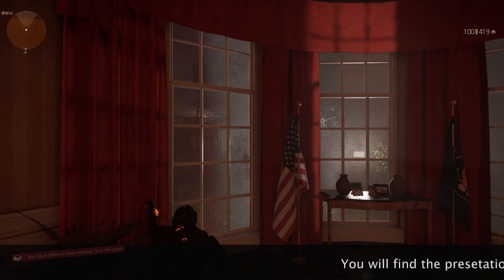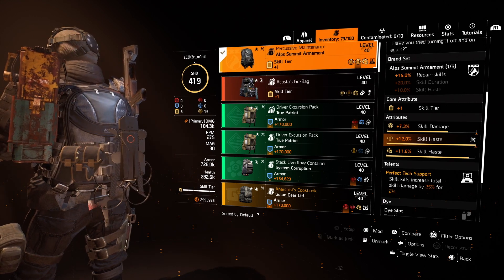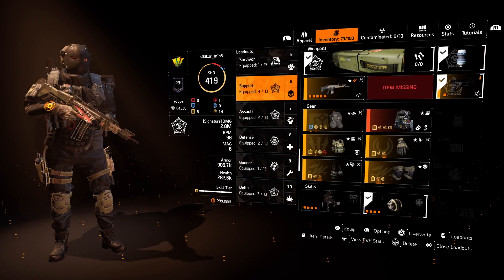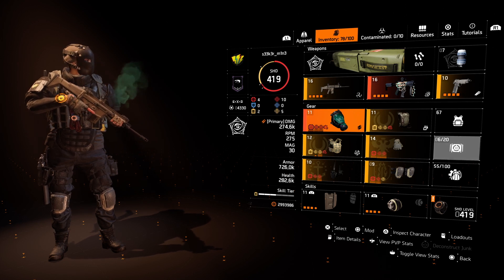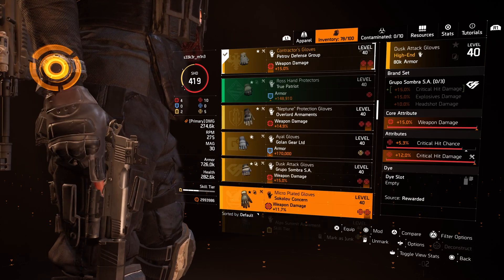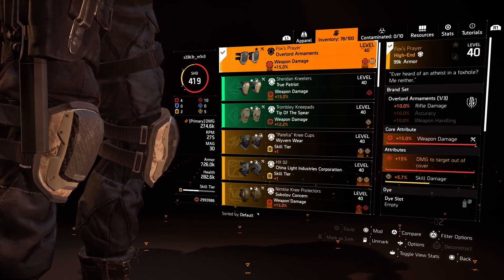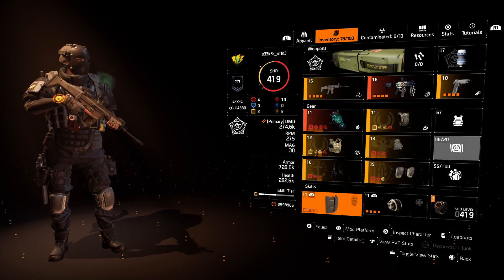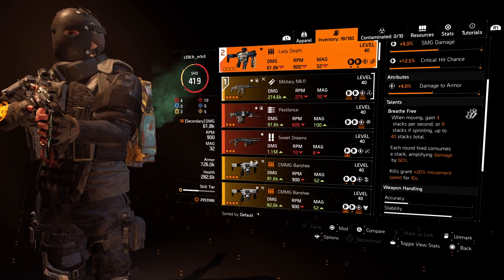Westside League SOLO SPEEDRUN BUILD - Tier 10 without glitch ;-)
The build presentation starts at 04:25. It starts with an Intro as well as a different skill build which I tried as well. But sadly was not good enough to reach Tier 10.
In this video you will see my BUILD I was using for the speedruns to reach Tier 10 in the Westside League without using any glitches. Have fun watching! If you have any other questions or want to see any other builds or guides, leave a comment and a thumbs up, appreciate it a lot ;-) Don't forget to subscribe if you haven't already.

If you like you can check out this Solo Speed Runs on Legendary Missions too:

I did also many guides to Legendary Missions, Incursions and how to get some Commendations as fast and easy as possible: